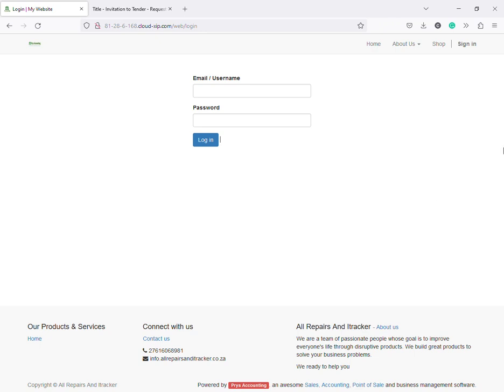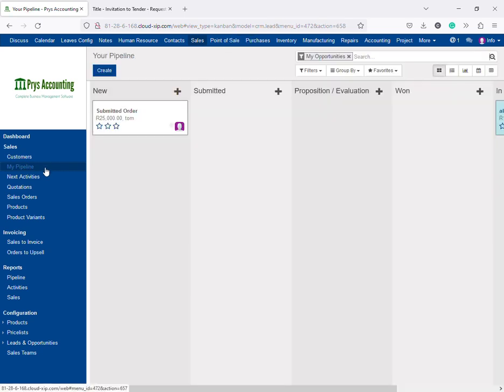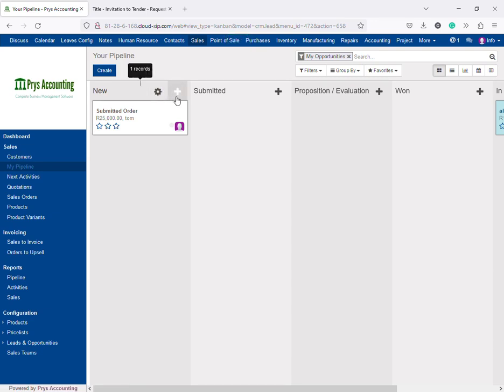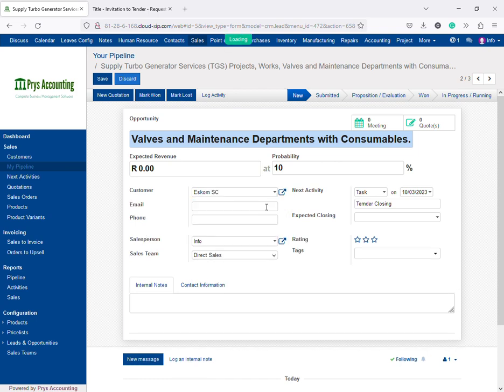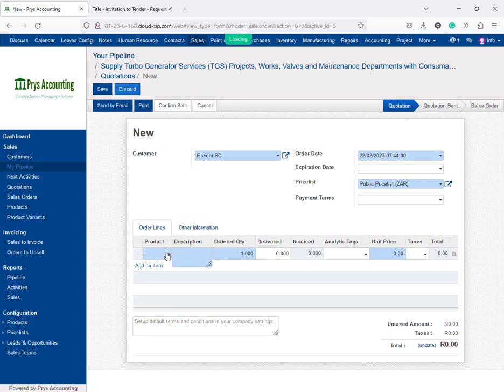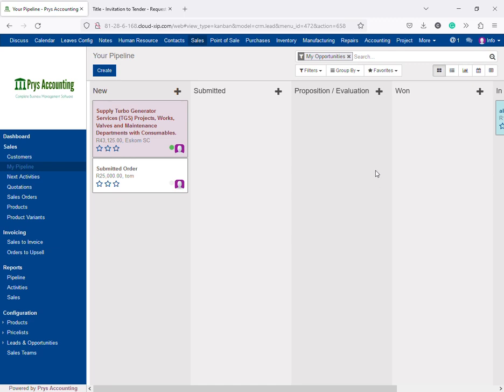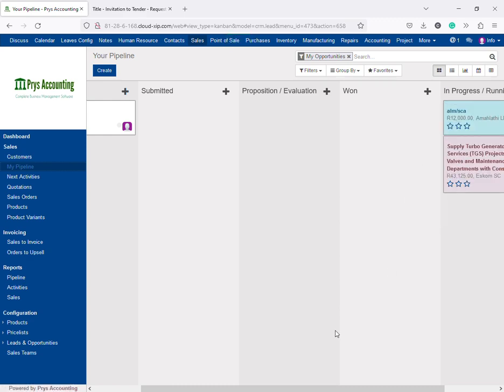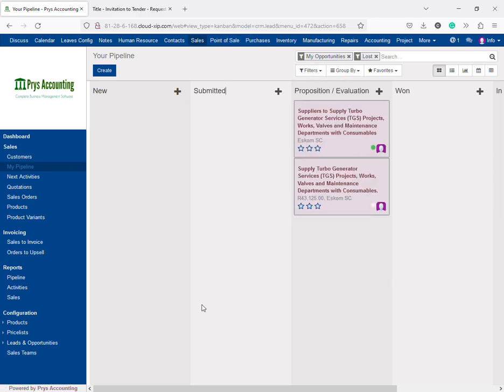Managing Tender Bids with Prys Accounting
Prys Accounting features will blow your mind.

Today we focus on one useful feature that is called sales pipeline, most businesses use this feature to manage their tender bidding and other sales journeys. Business sometimes performs better when you report back and reflect.

Available on Prys Accounting Trader, #,Cloudlite, PointofSale and AllinCloud